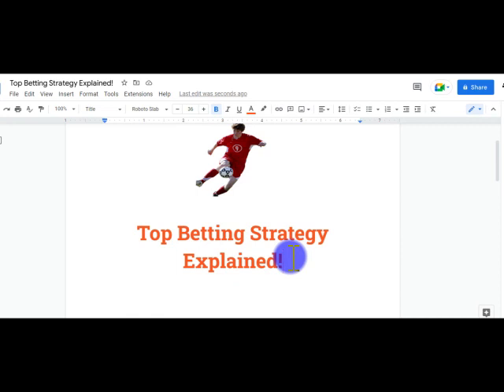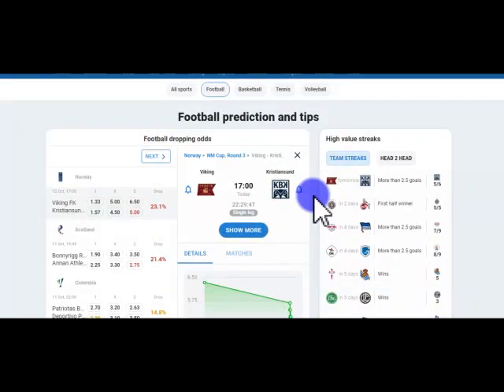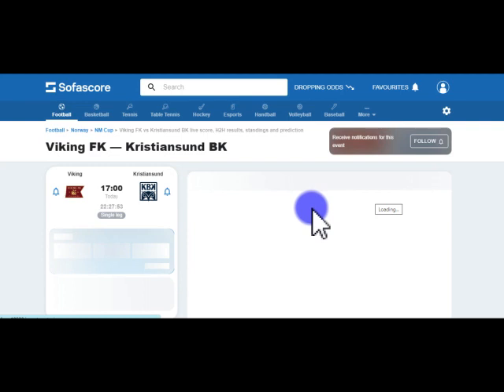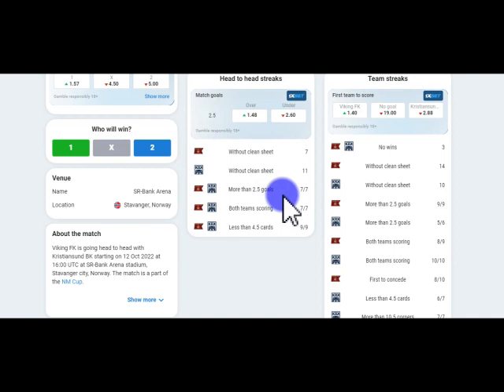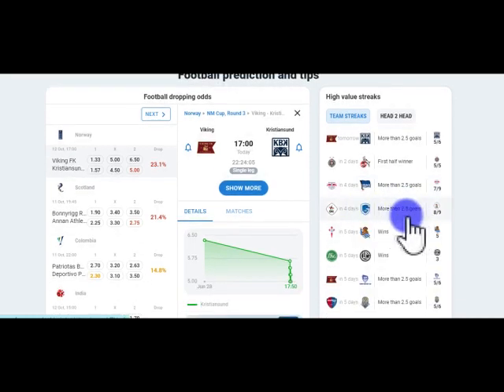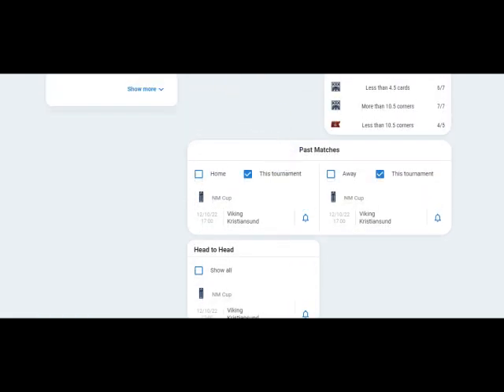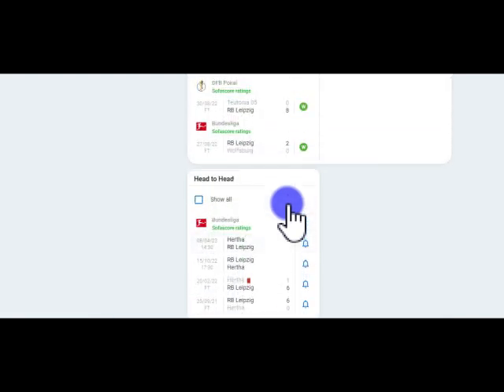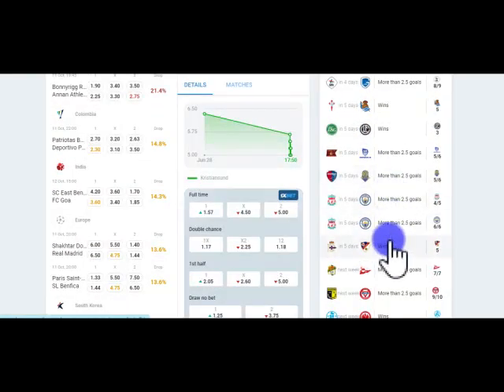New Top Betting Strategy Explained